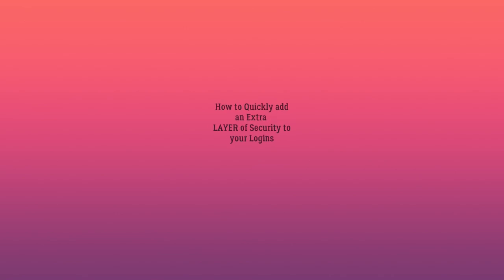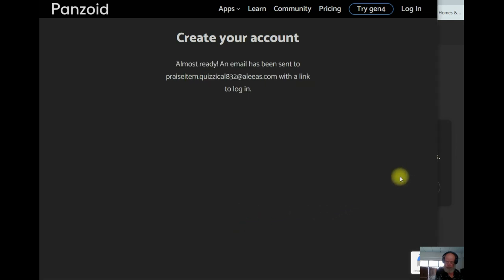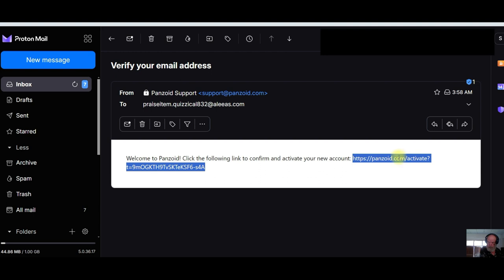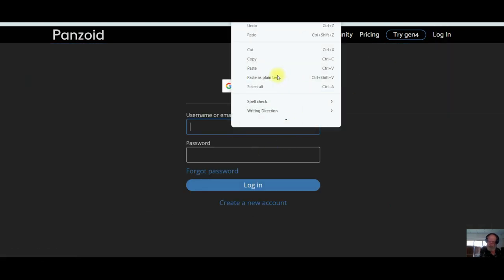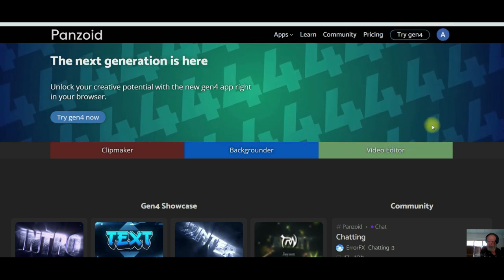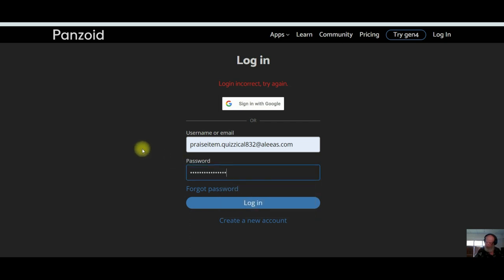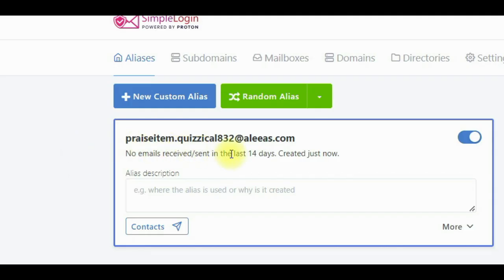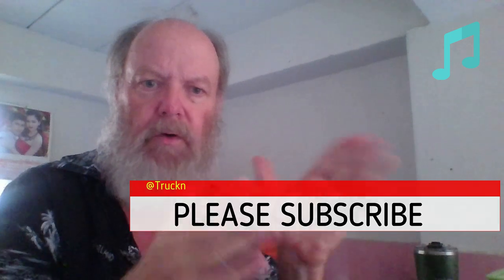How to Quickly and Freely add a layer of Security to your logins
Here is a quick and simple way to add a FREE Extra layer of security to your logins.

Best and cheapest way to send money to most anywhere on the Planet
A fee-free transfer up to $600 when YOU sign up.